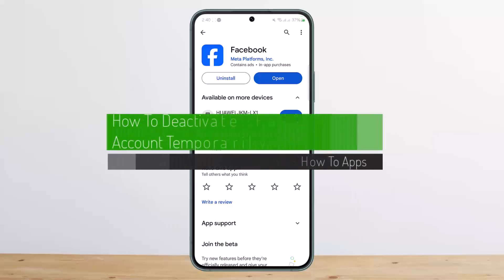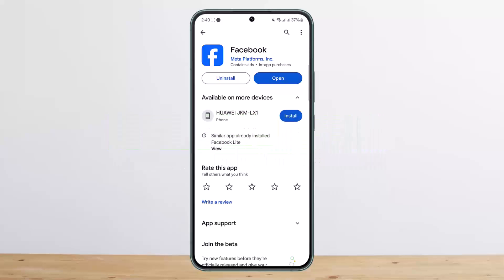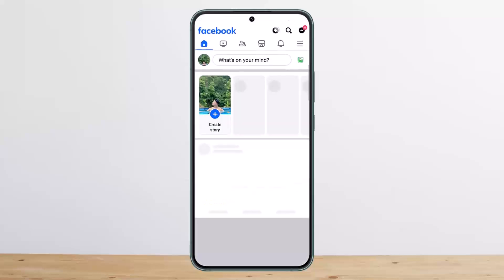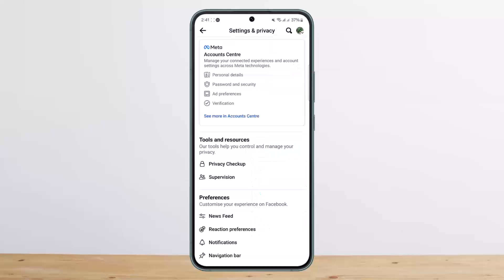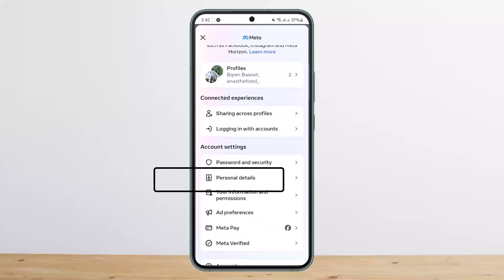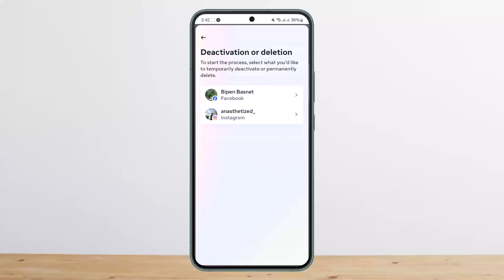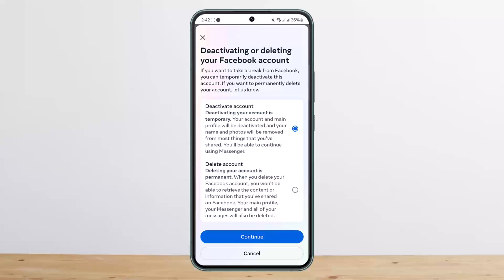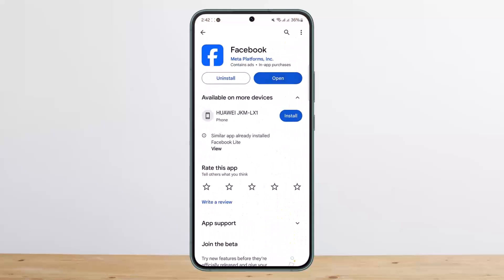How To Deactivate Facebook Account Temporarily !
In this tutorial video, I will simply show you how to deactivate facebook account temporarily. So just make sure to watch this video till the end.

~ Video Chapters:
0:00 Introduction
0:12 Deactivate Facebook Account Temporarily
1:03 Outro